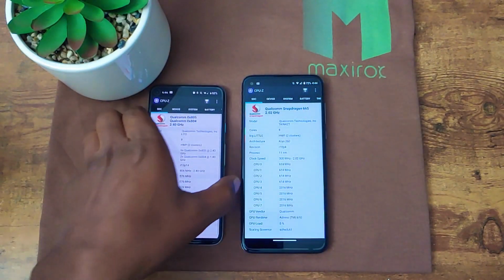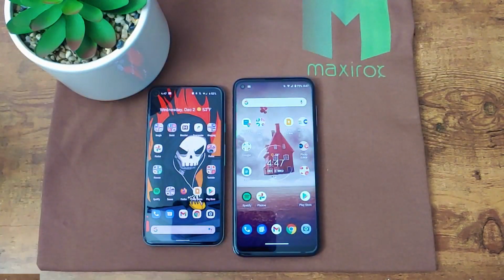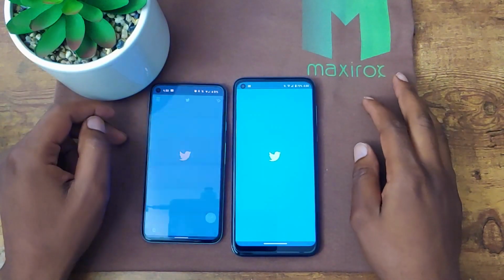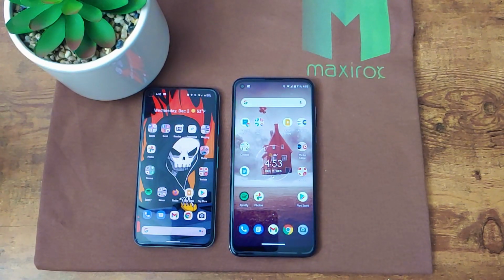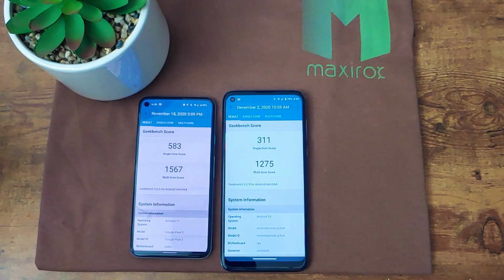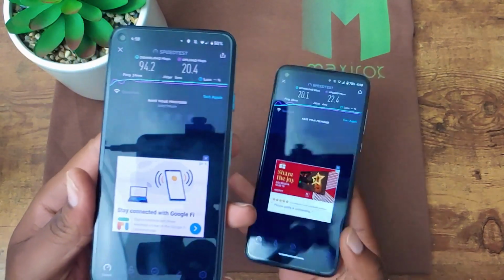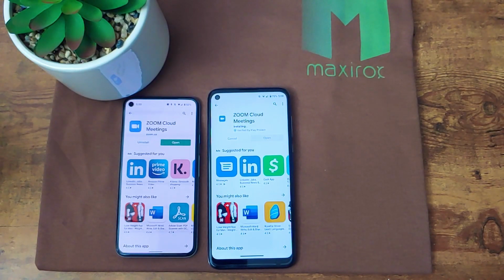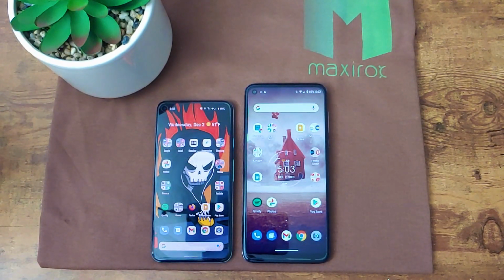*CAN THE G FAST KEEP UP?* Google Pixel 5 vs Moto G Fast!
Google Pixel 5 Performance vs Moto G Fast 2020 Speedtest!! Got my Pixel 5 and Moto G Fast Speedtest ready! More Pixel 5 🔥💥🔥💥 is coming soon!! Enjoy!!

Buy the device and accessories now:

Moto G Fast
Screen Protector

Screen Protector